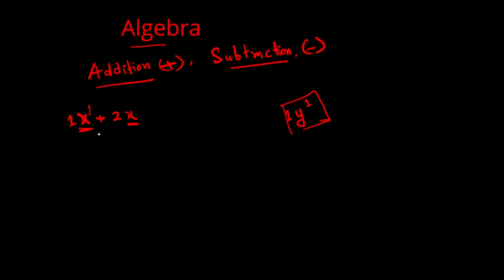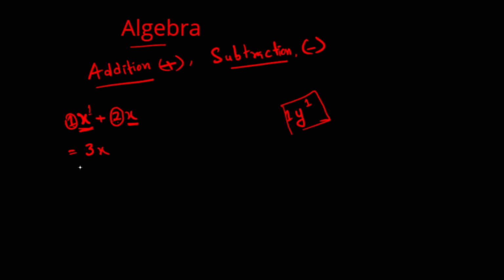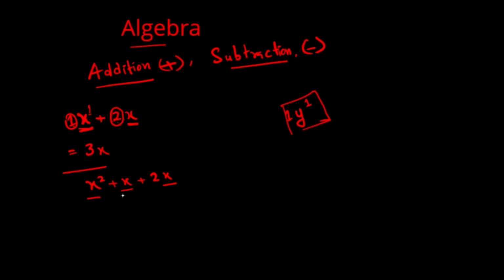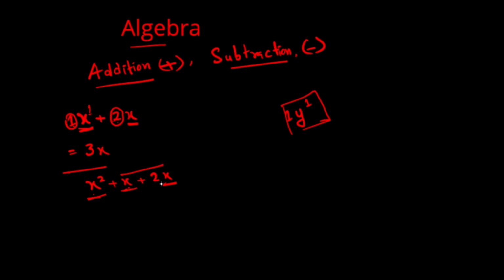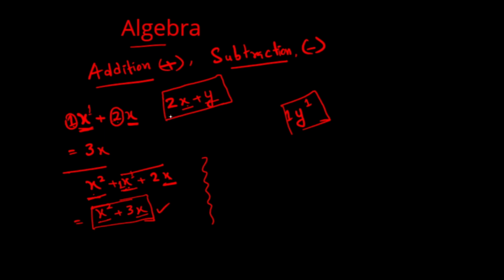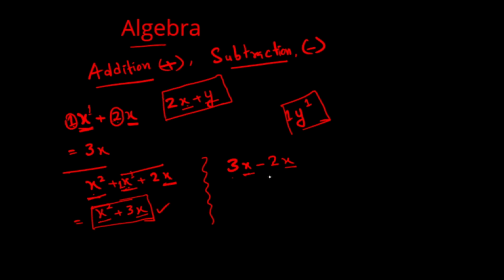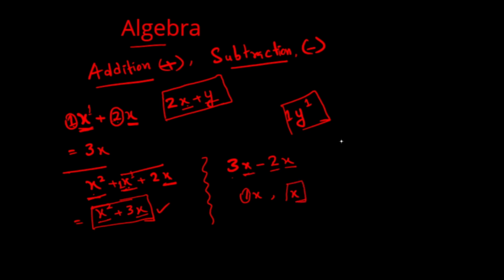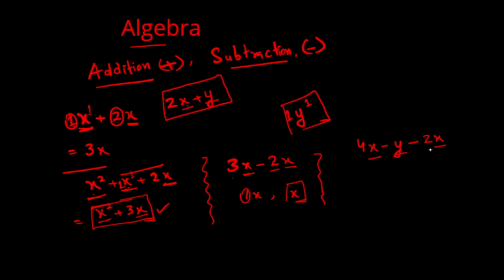Learn Algebra Basics || How to Add and Subtract in Algebra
We're glad you tuned in for this video on " Learn Algebra Basics || How to Add and Subtract in Algebra "If we missed anything, drop a comment below and let us improve that thing to make videos even better!"🌟

Dive into an exciting mathematical journey with us as we delve deep into the captivating world of numbers and equations. 🌟 From mastering the intricacies of algebraic equations to navigating the challenges of calculus, our comprehensive tutorials are designed to illuminate each topic with precision and clarity. Explore the elegance of geometry, decode the secrets of trigonometry, and sharpen your problem-solving abilities effortlessly. 🧮

Join us as we traverse through statistics, conquer differential equations, and unlock the principles of linear algebra. Our step-by-step guidance spans from probability to pre-calculus and beyond, aiming to demystify math and make it accessible to learners of all levels. 📊 Whether you're a novice or a seasoned mathematician, let's dive into this adventure together and unlock your boundless mathematical potential! 🚀